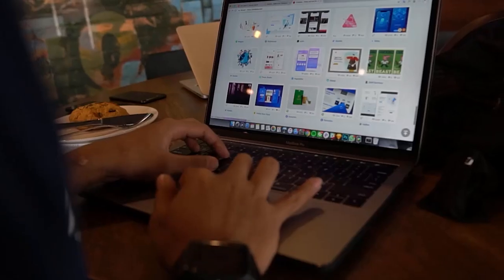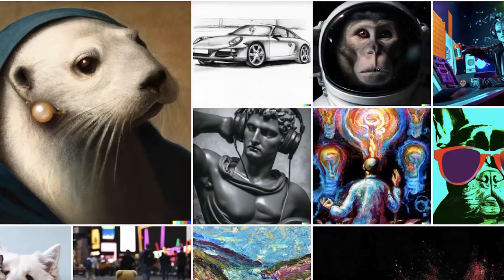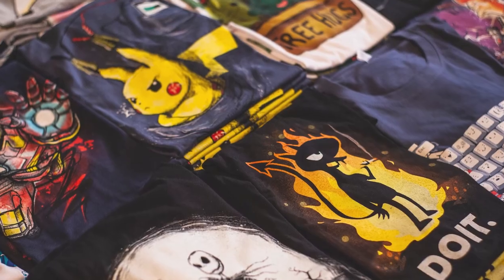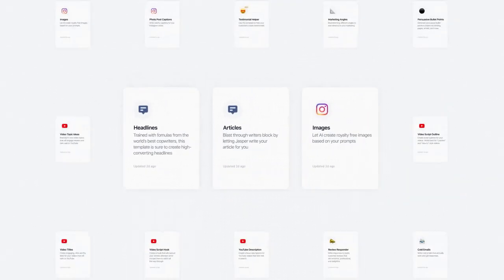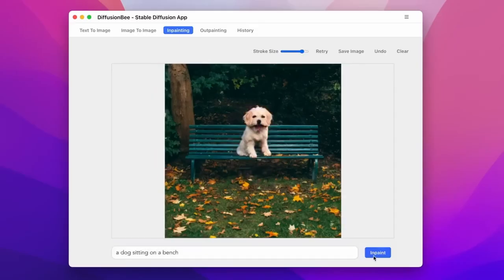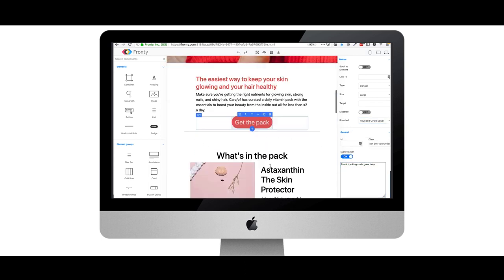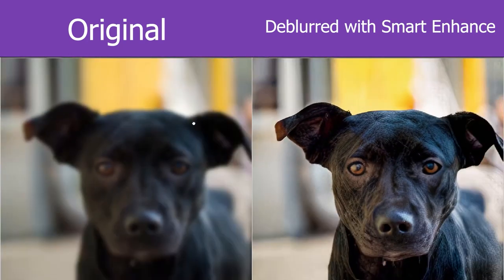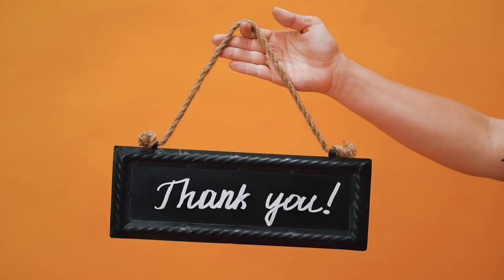10 Insane AI Design Tools to Boost Your Print on Demand Sales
Listen, mate, let me tell you something. You're a marketer, and you're trying to create visual content that connects with your audience. But you're spending over 20 hours a week on it, and that's not efficient. That's where AI graphic design tools come in handy. They automate the tedious manual work of refining your designs and generating new ideas. And they don't just stop there, they can create multiple versions of graphics that fit your preferences, needs, and brand integrity.